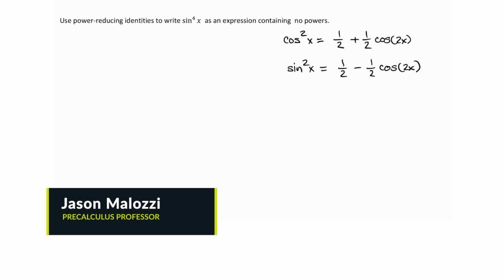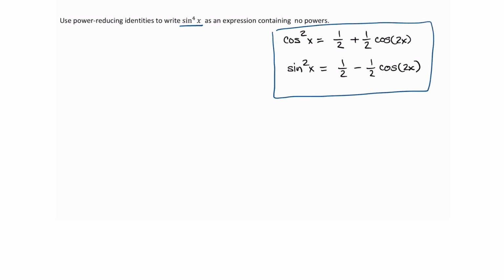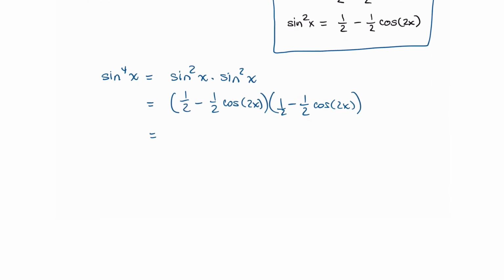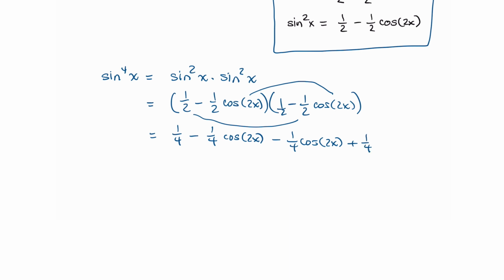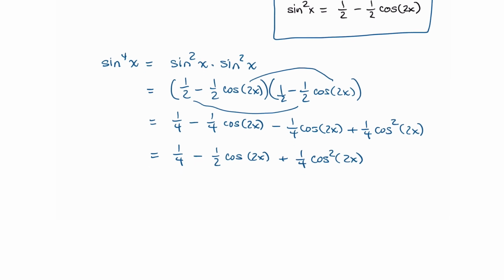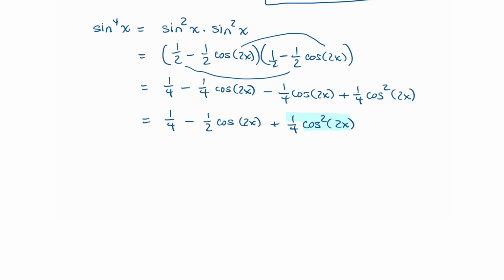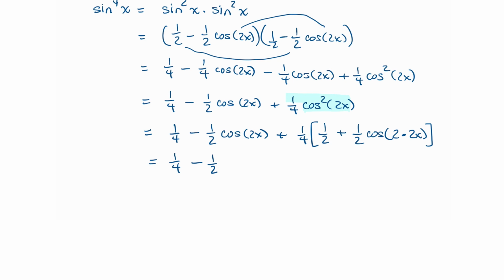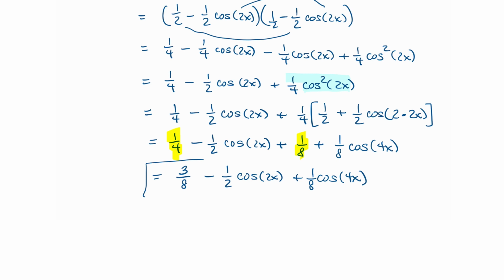How to Use Power Reducing Identities to Rewrite the 4th Power of the Sine Function |Sophia Tutorials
In this video, learn how to use power reducing indentities to rewrite the 4th power of the sine function through one of Sophia learnings many free tutorials. Check out more at our channel here - or try one of our courses for free and learn more about Sophia learning with no credit card required!